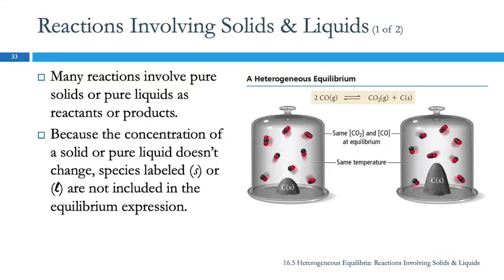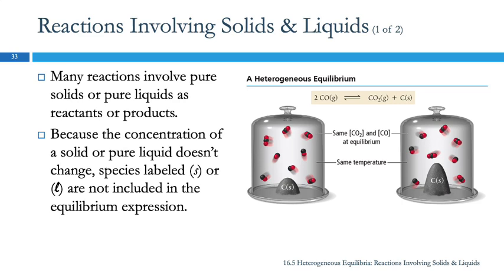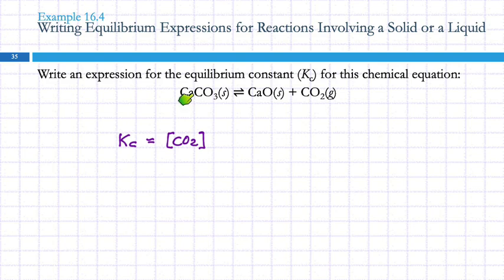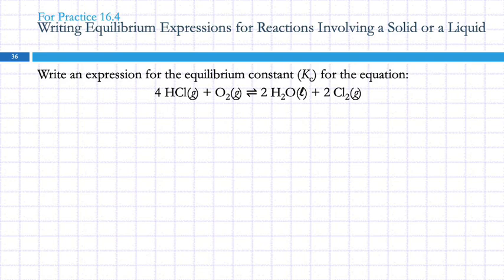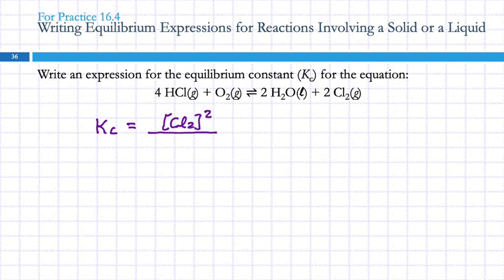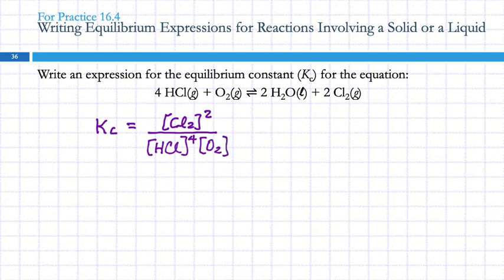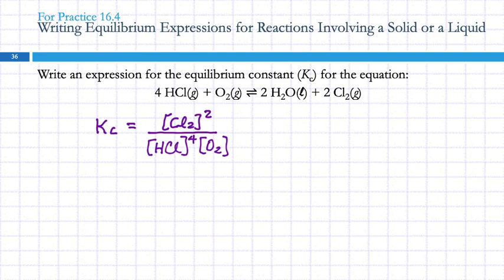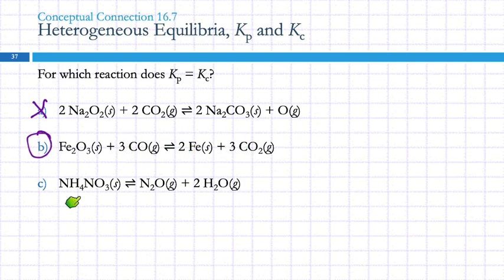16.5 Heterogeneous Equilibria: Reactions Involving Solids & Liquids